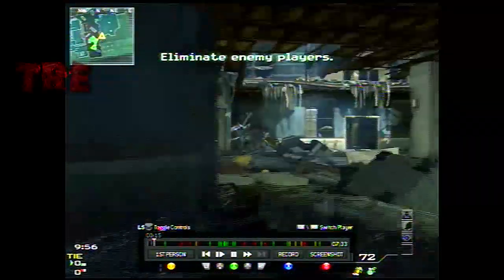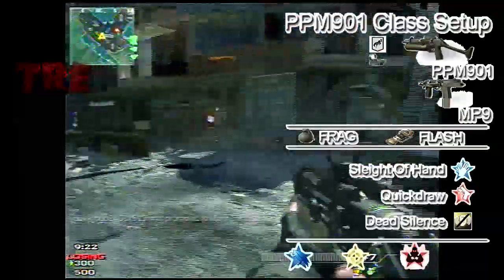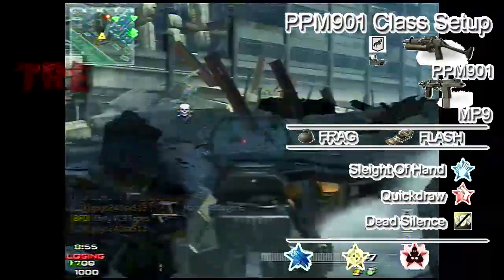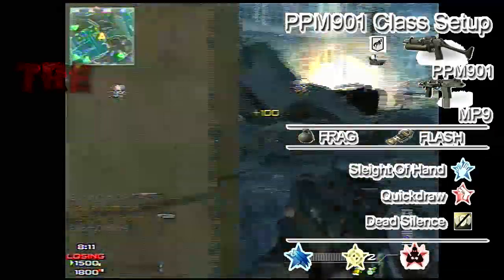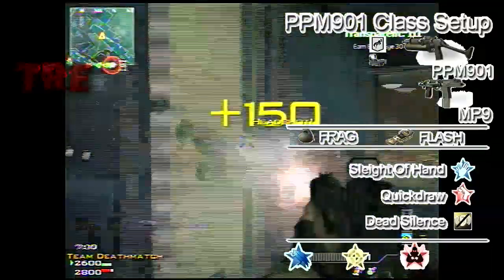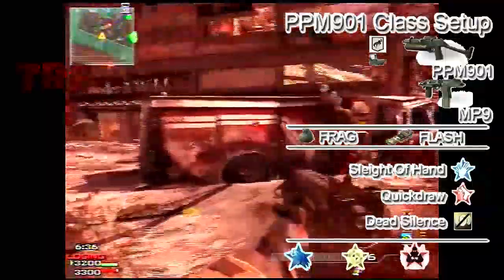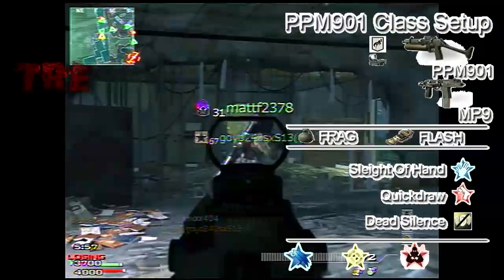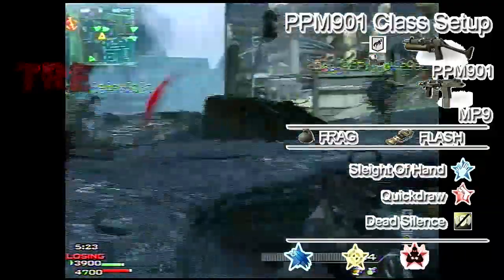PPM901 | Go For The Gold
In this video I show you the best possible way in my opinion to level up the PPM901 quickly.

This is a video of me giving step-by-step instructions to teach people how to achieve gold camo for the PPM901 in the game Call of Duty: Moderm Warfare 3 AND providing constant commentary to show a clear explanation of what is occurring on screen throughout the whole video.